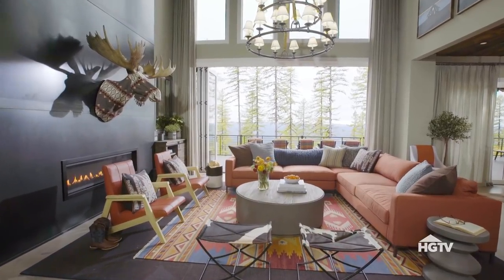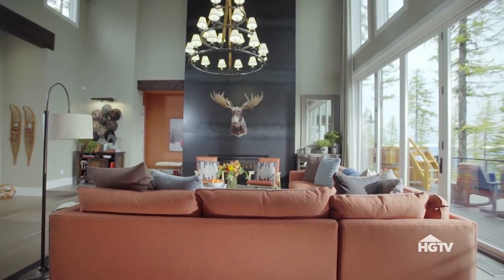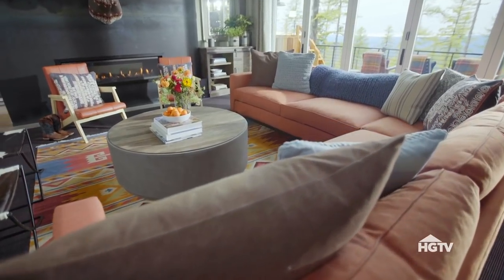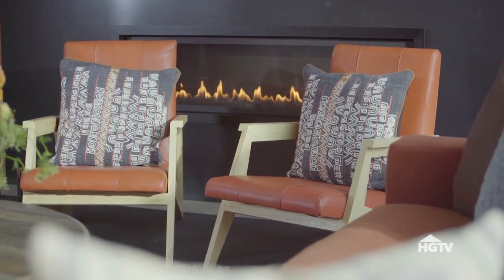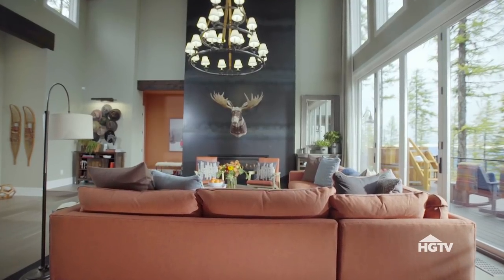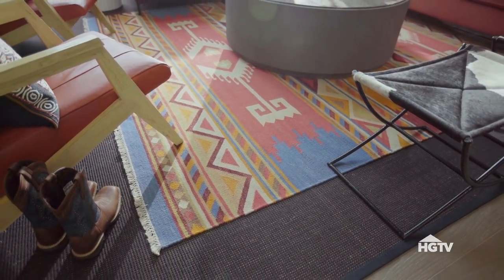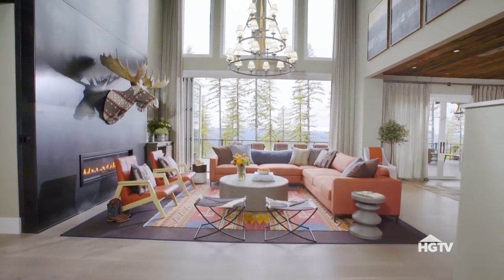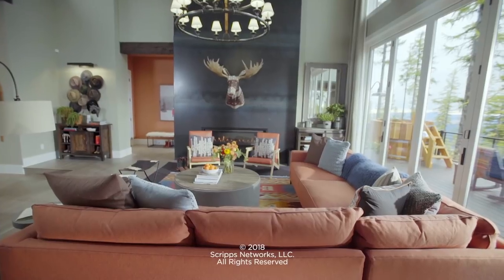Tour the Great Room | HGTV Dream Home (2019)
With a cozy fireplace, incredible views and lots of comfy seating, the great room at HGTV Dream Home 2019 is the ultimate space for lounging and entertaining. Take a tour with designer Brian Patrick Flynn, and enter for your chance to win the home at HGTV.com